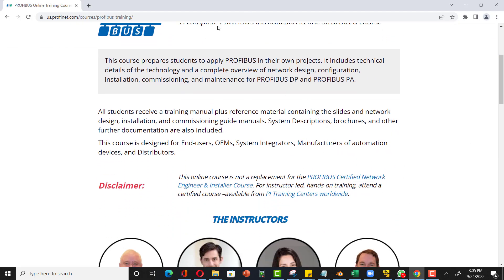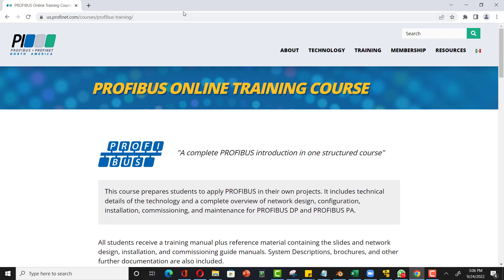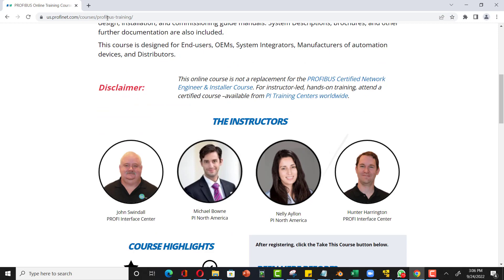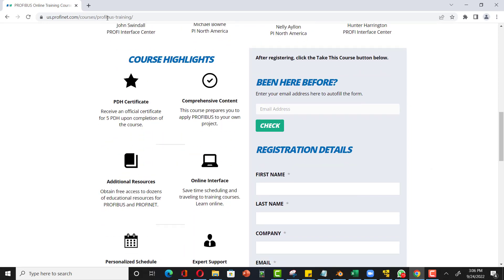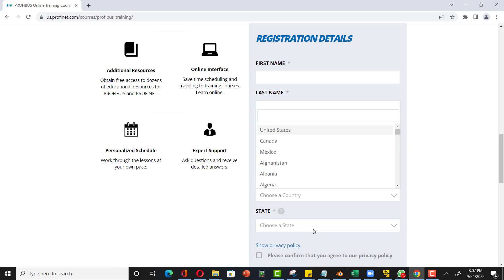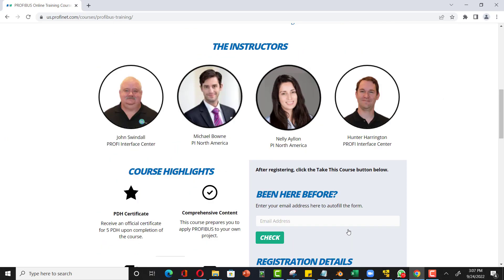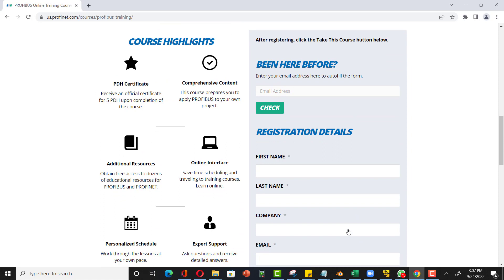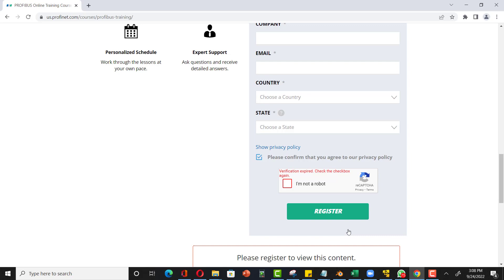Free Online Profibus Certification and Training | 2022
Free Online Profibus Certification and Training profibus free automation #2020